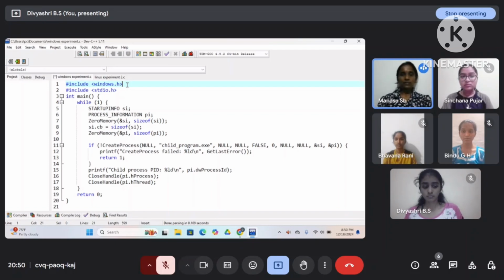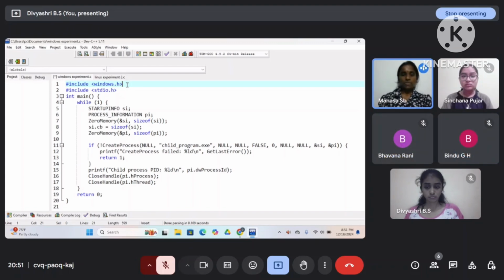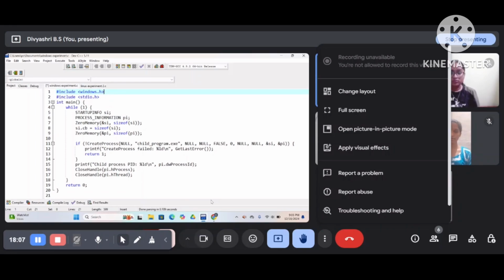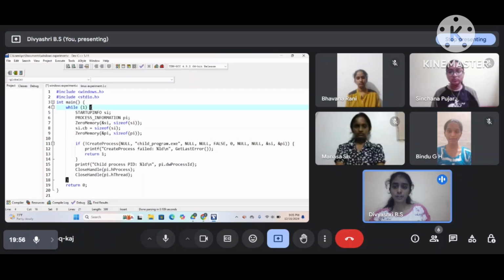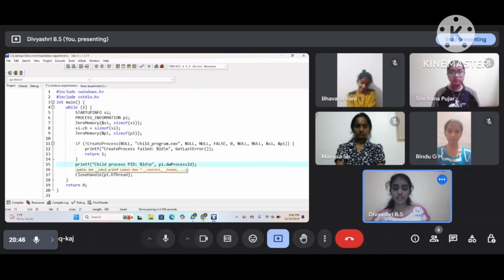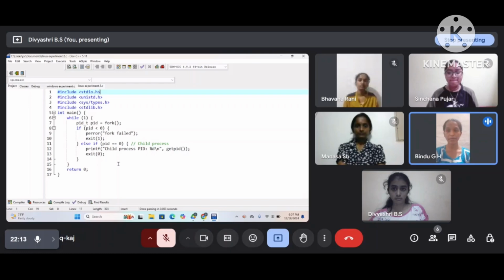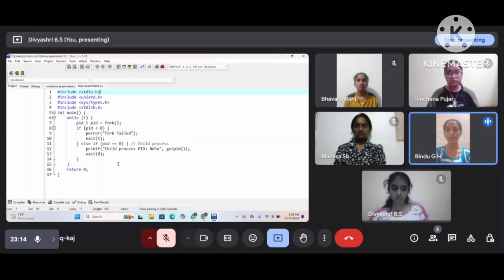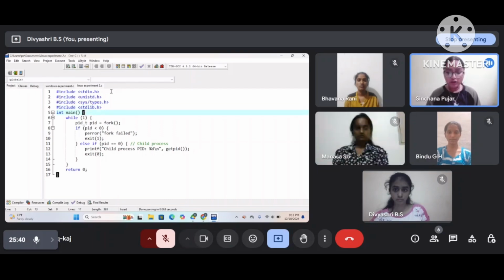OS(UE23CS2306) | ASSIGNMENT ON BASIC PROCESS TERMINATION.